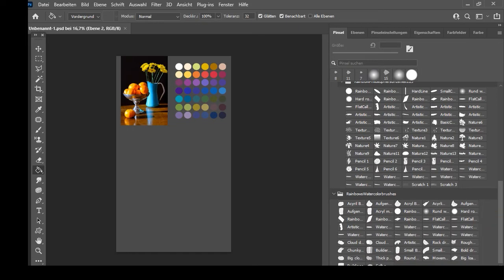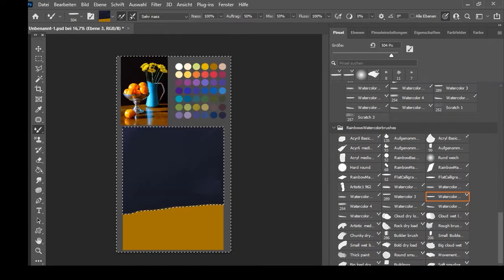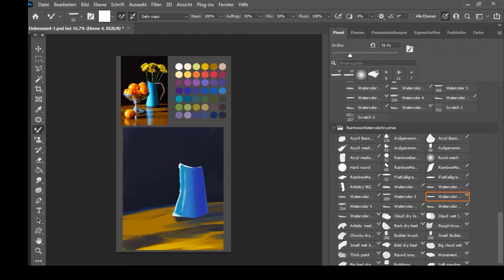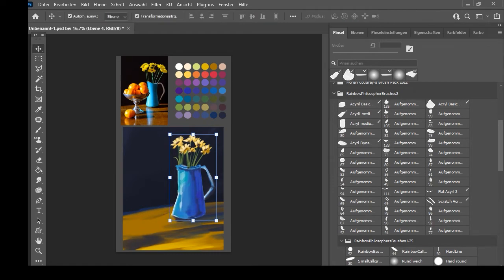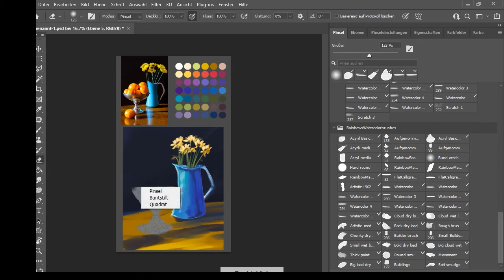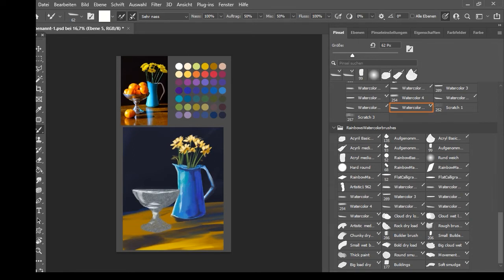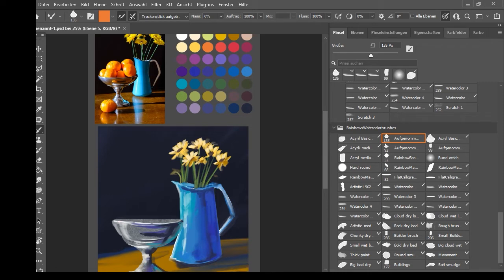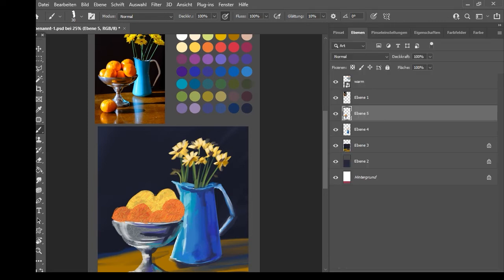How to paint like Gouache in Photoshop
Here comes the preview of my newest brushset^^